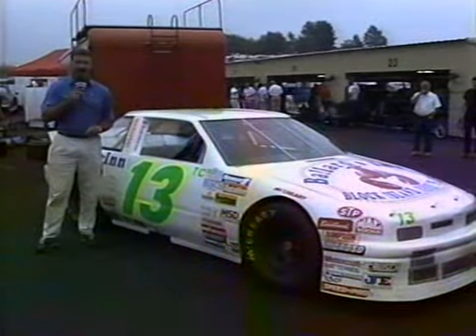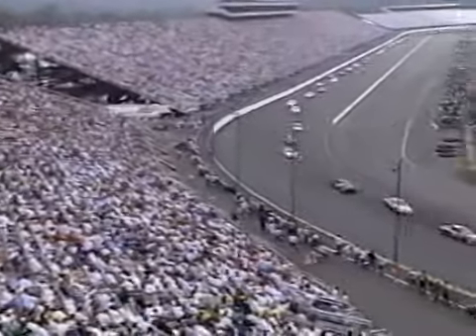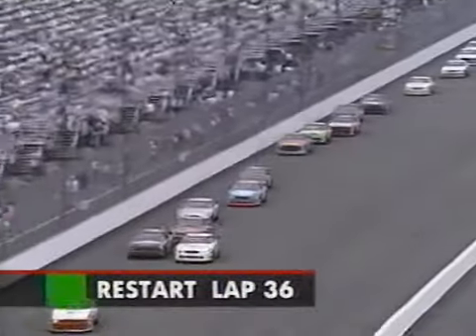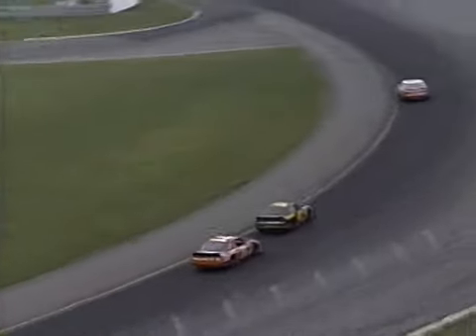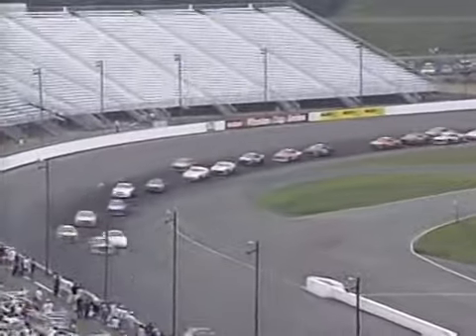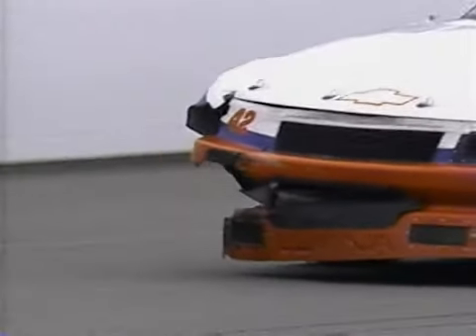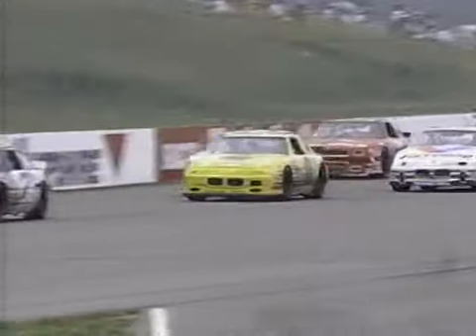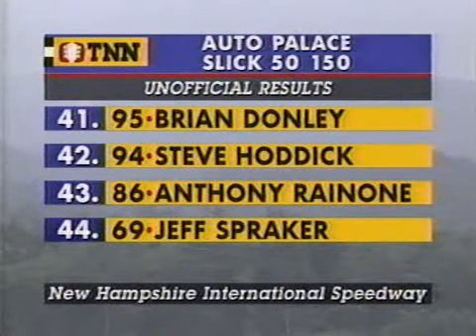1994 N H I S - Slick 50 150 BGNN race